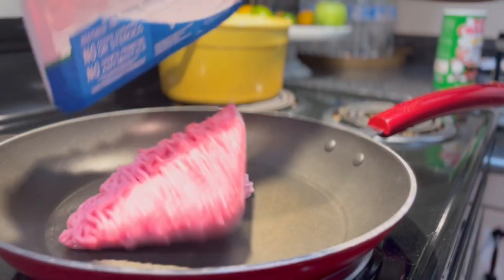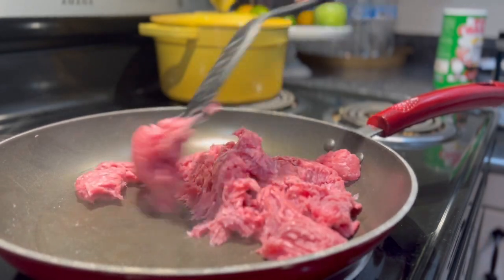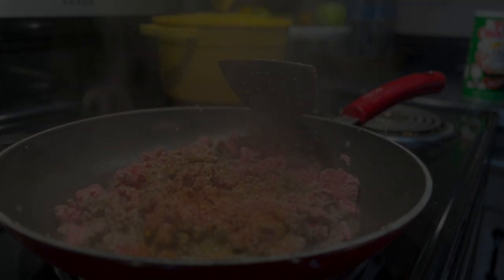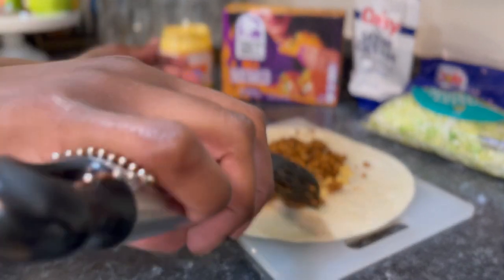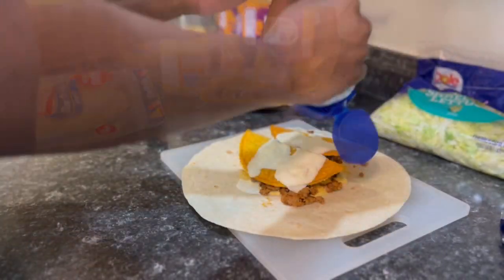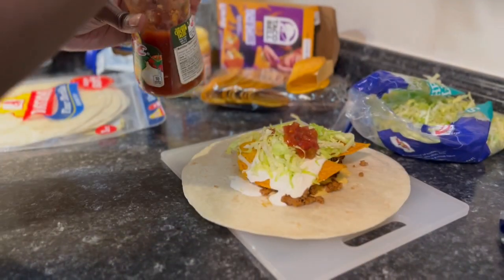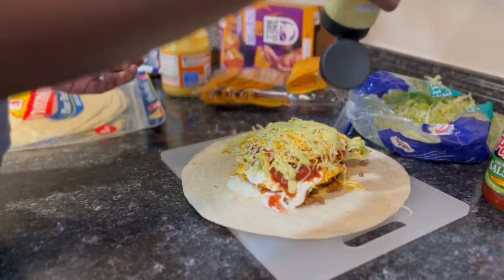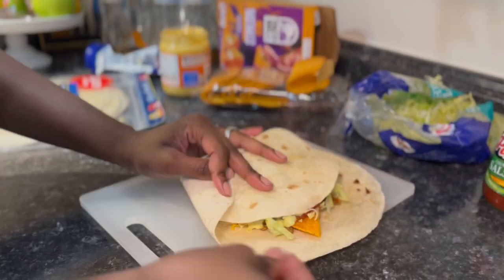Weekly Vlog: Taco Bell INSPIRED Crunch Wrap Supreme!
Dive into this delicious adventure of This Taco Bell INSPIRED Crunch Wrap Supreme! QUICK Dinner Recipe!